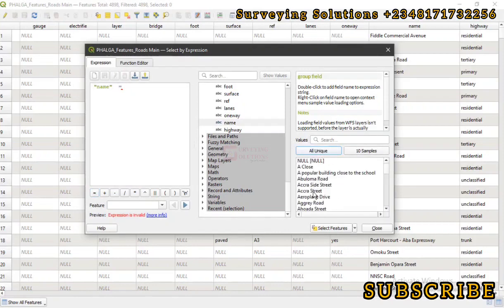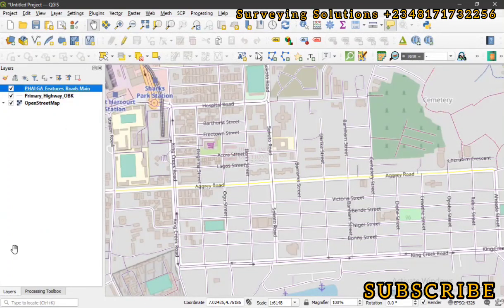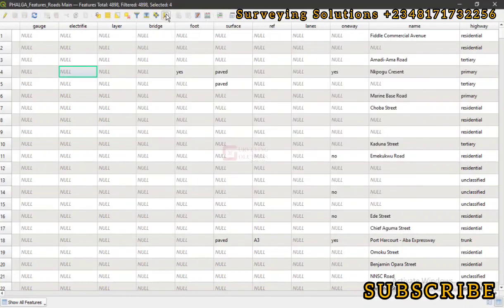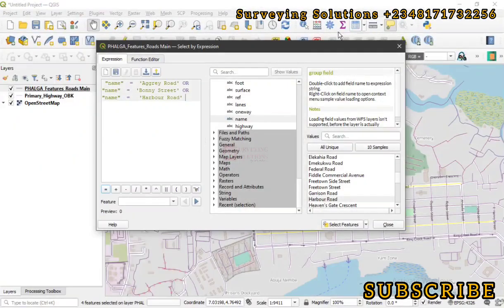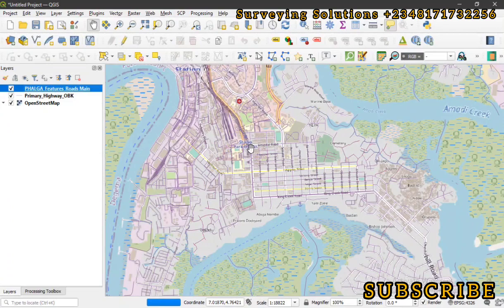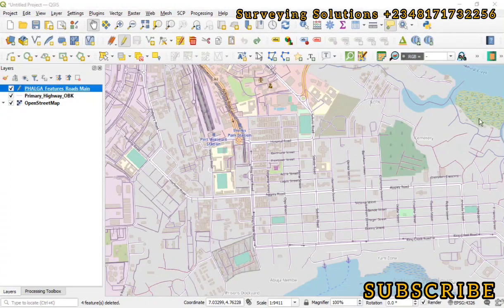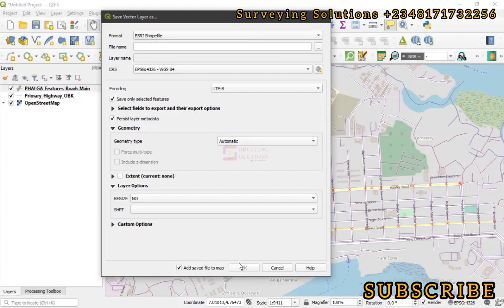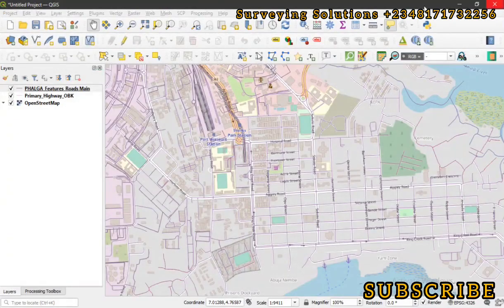Query Builder in QGIS | How to Select Features using Expression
Hello...

In today's Tutorial, you will learn How to Select Specific Roads from a shapefile using Expressions in QGIS. Also, it explains how to Delete from the Layer, and save the Selected Features in any vector data format.